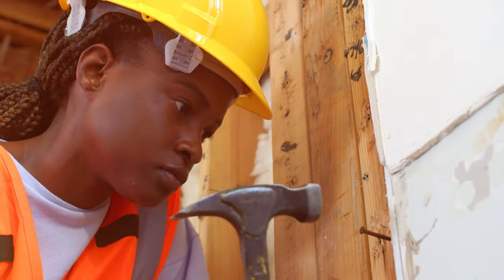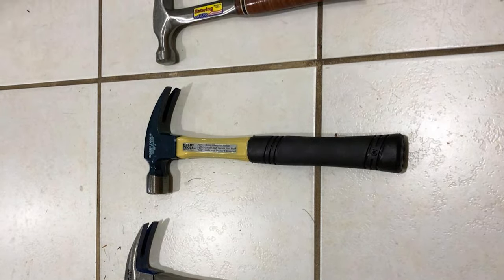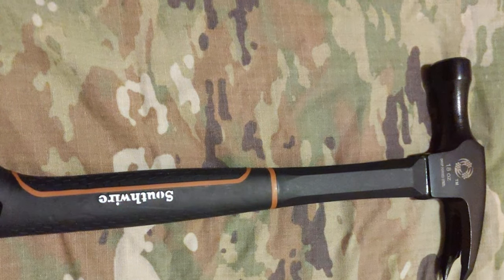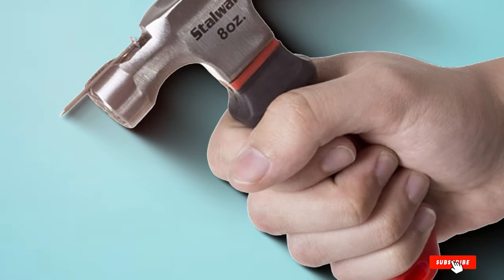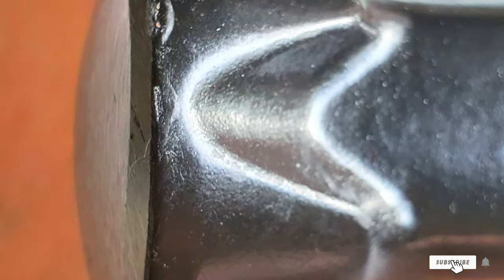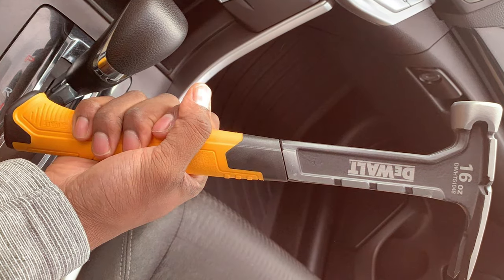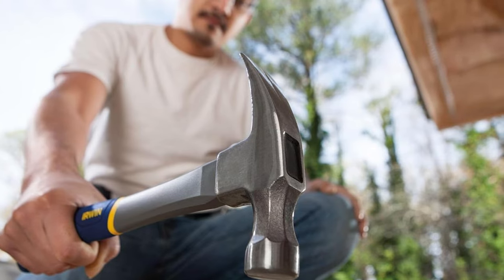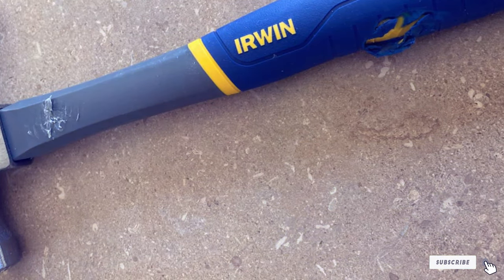Best Hammers for Electricians: Top 7 Picks Unveiled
Top 7 Best Hammers for Electricians in 2024

Links to the Best Hammers for Electricians we listed in today's Hammers for Electricians review video:

1 . Klein Tools 807-18 Electrician's Straight-Claw Hammer

2 . Southwire Bmeh-18 Heavy Duty Romex Electrician's Hammer

3 . Claw Hammer - 8Oz Mini Fiberglass Mallet

4 . STANLEY FatMax Rip Claw Hammer, 16-Oz (51-163)

5 . IDEAL INDUSTRIES INC. 35-210 Drop-Forged Hammer

6 . DWT 16OZ 1PC STEEL RIP CLAW HAMMER

7 . IRWIN Hammer, Fiberglass, General Purpose, Claw, 16 oz. (1954889)

What are the Best Hammers for Electricians in 2024?

In today's video we reviewed the Top 7 Best Hammers for Electricians on the market in 2024. We made this list based on our personal opinion and we ranked them in no particular order, after doing our research based on their prices, quality, durability, brand reputation and many more.

After watching this video you will know which are the best budget, top selling and top rated Hammers for Electricians on the market today.

If you choose from this list you can be sure that you buy one of the best Hammers for Electricians available today.